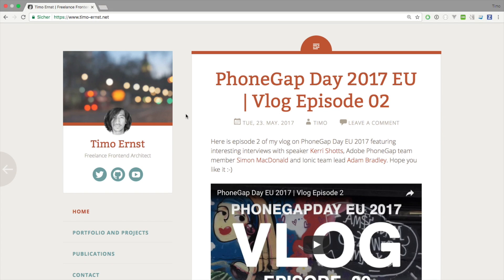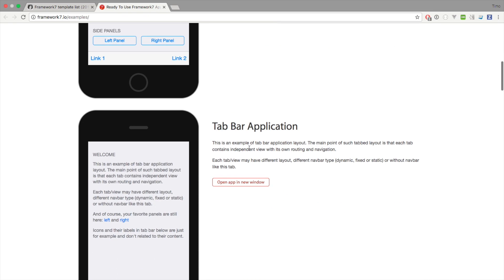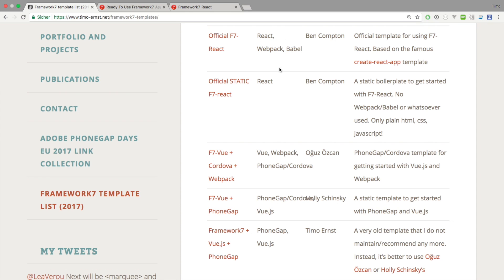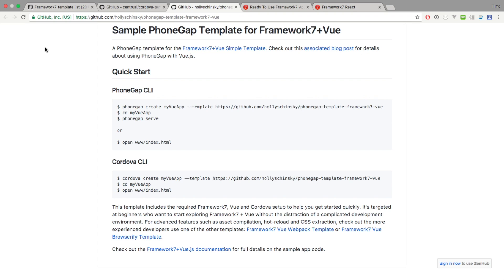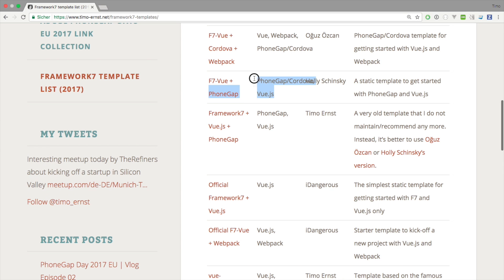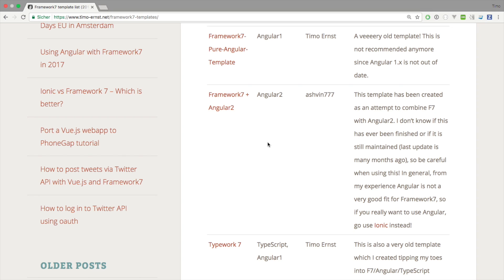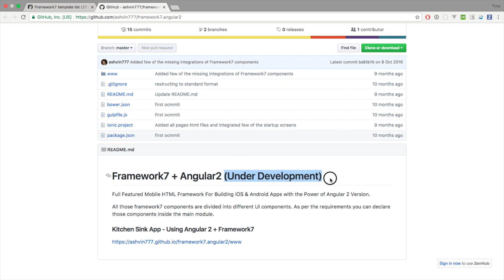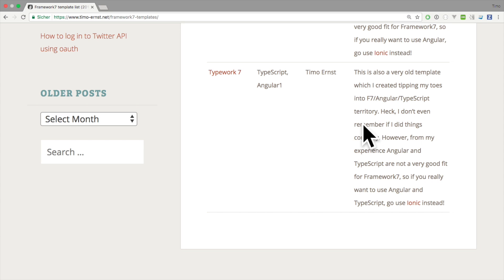[V1] Which Framework7 template should you choose?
In this short video I give you an overview over all the Framework7 templates that I know of and explain which are recommended and which not.

Was this video helpful to you? If yes, please click on the LIKE button, thanks :D